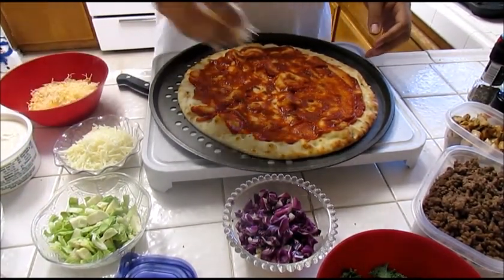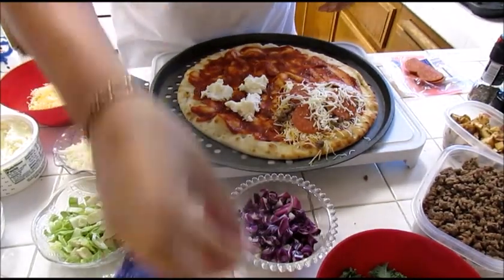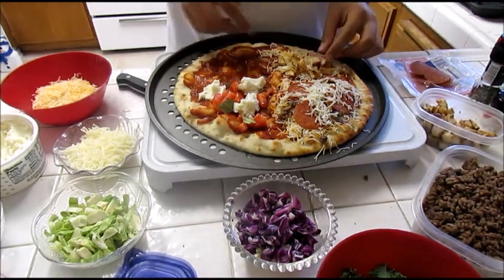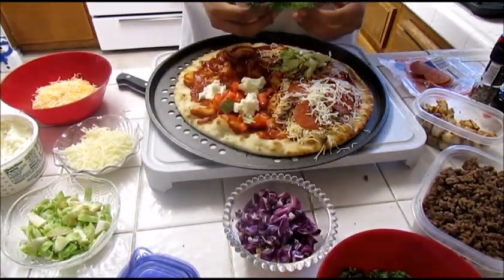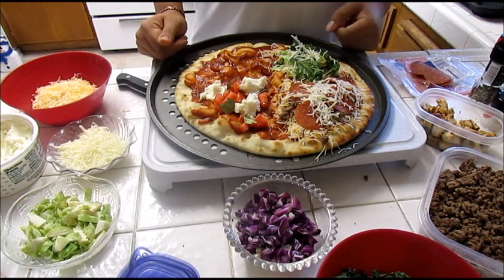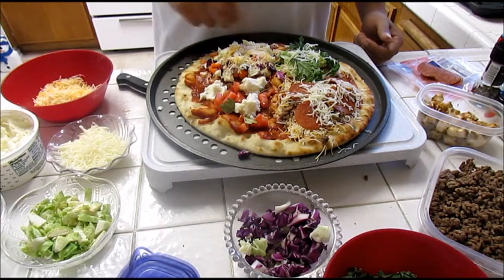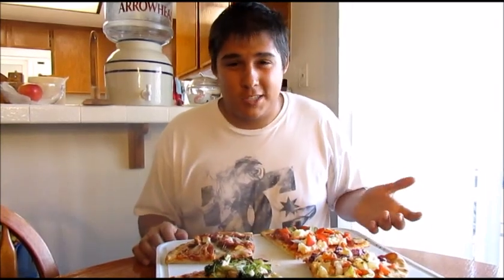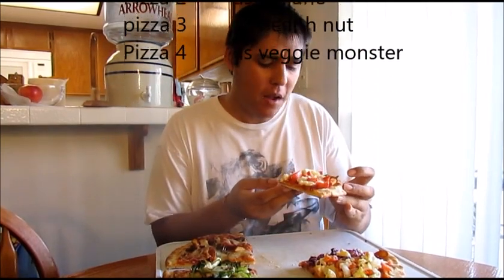how to make a healthier pizza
pizza is know mostly as comfort food. meaning its not that good for your body but is good for soul. well here are some way you can make it good for your body as well :)